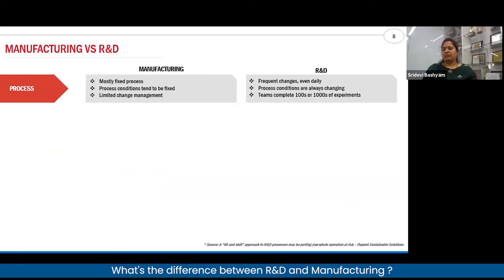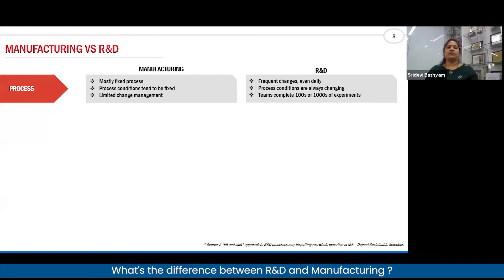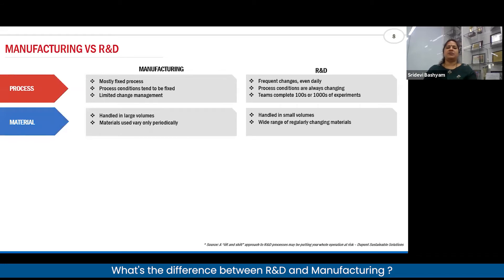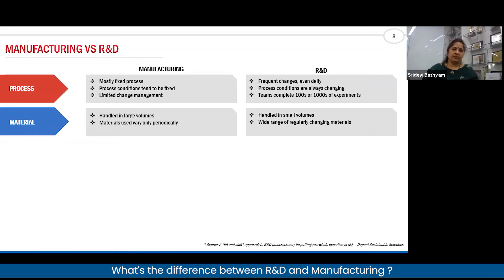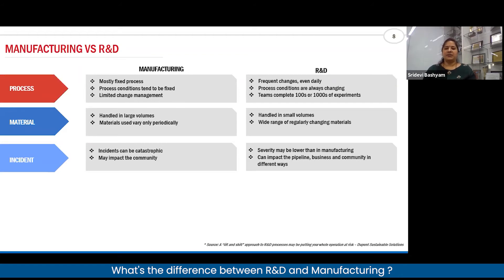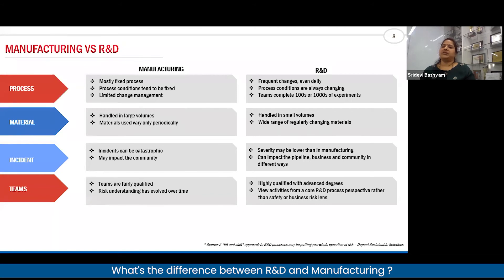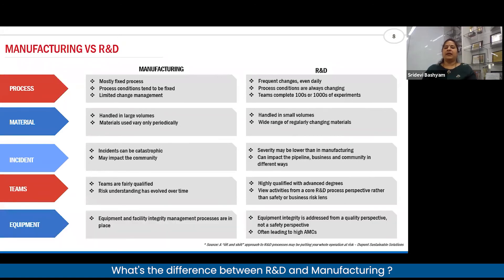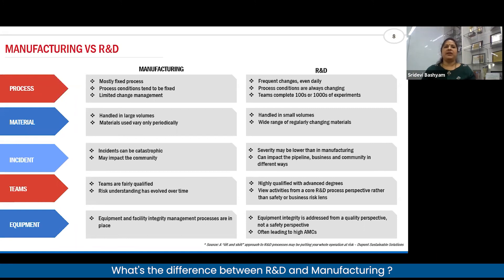What's the difference between R&D and Manufacturing ?